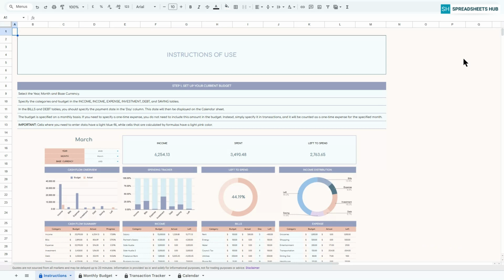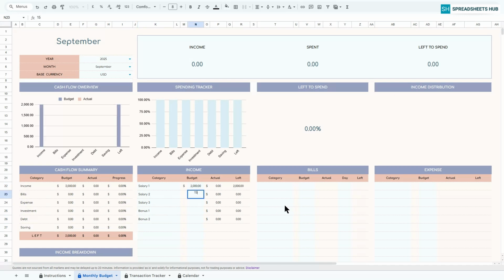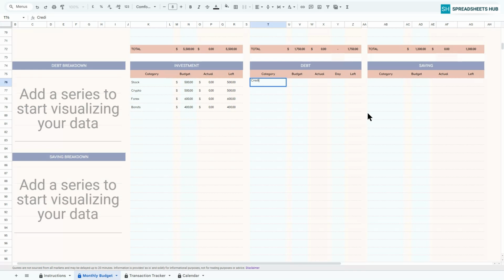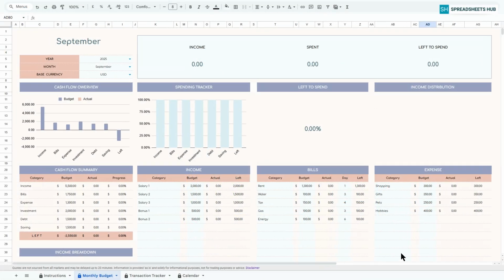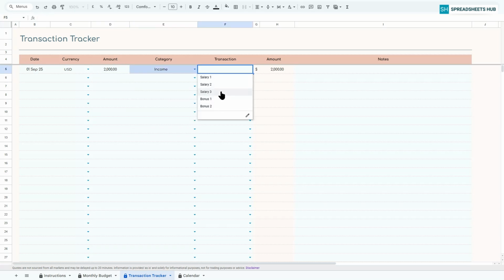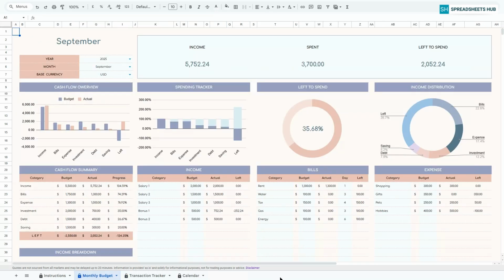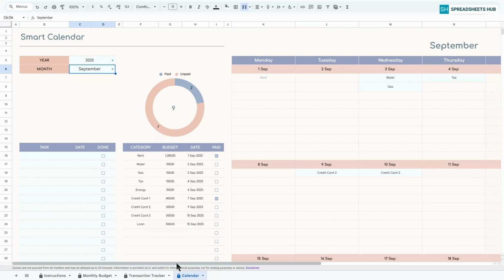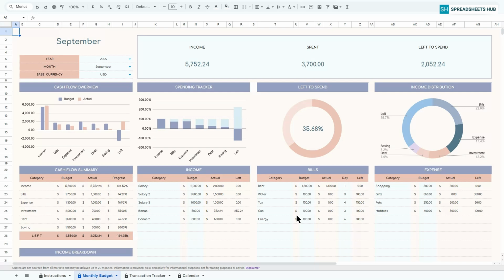How to Use a Zero-Based Budget Spreadsheet | Step-by-Step Tutorial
Zero-Based Budgeting is a budgeting method where every dollar is assigned a specific purpose before the month starts. Unlike traditional budgeting, where you may carry over balances from the previous month, Zero-Based Budgeting starts with a "zero balance." This means you allocate all your income to specific expenses, savings, or investments, ensuring that every cent is accounted for.

Timestamps:
0:00 – Welcome
0:41 – Entering the Monthly Budget
3:12 – TranslateHub
4:09 – Filling in the Transactions Table
5:39 – Budget Analysis: Tables & Charts
6:39 – Payment Calendar
7:10 – Task Block